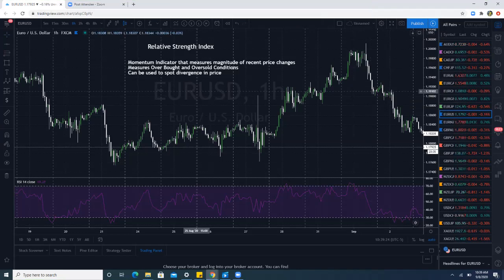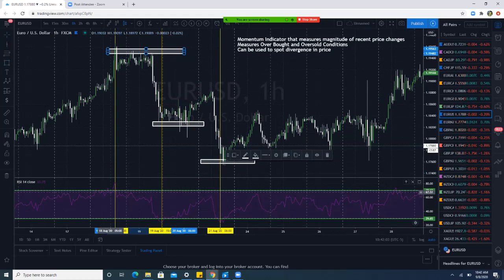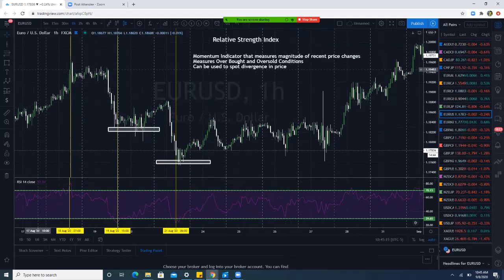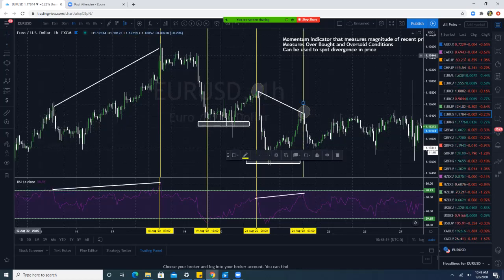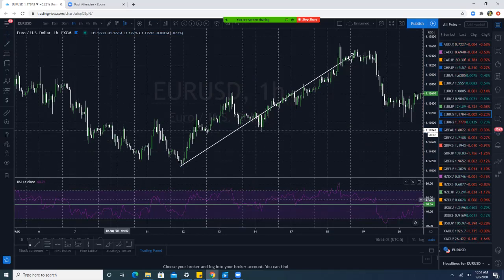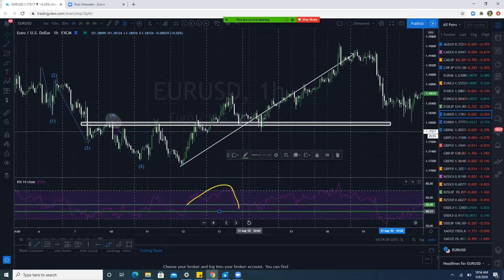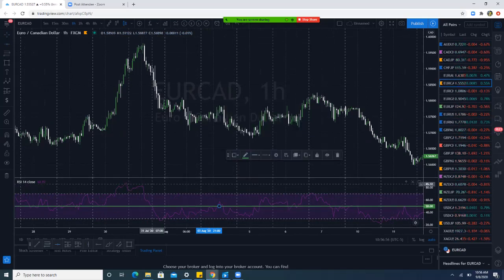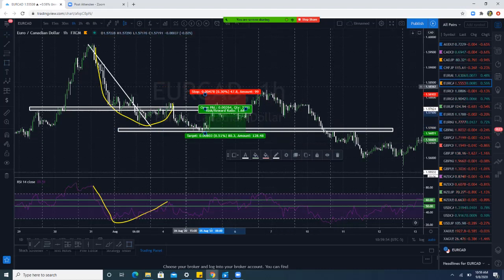RSI Secret Forex Trading Strategies: 3 Hidden Techniques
Ever wondered how to trade forex with the Relative Strength Index or RSI Indicator in Forex Trading? You'll learn exactly how to trade the Relative Strength Index with our RSI Strategy and Hidden Techniques that you won't learn anywhere else other than

Some forex strategies and concepts we will cover are:
  - How to Find Entries with RSI Indicator
  - RSI Indicator Buy and Sell Signals
  - RSI Forex Strategy for Intraday Trading
  - RSI Indicator Settings
  - Advanced Relative Strength Index Strategies

If you want access to our full forex education course with over 50+ videos for free go for free access to our Forex Education Group

I am not a financial advisor. Trade at your own risk. Trading foreign exchange on margin carries a high level of risk, and may not be suitable for all investors. Past performance is not indicative of future results. The high degree of leverage can work against you as well as for you. Before deciding to invest in foreign exchange you should carefully consider your investment objectives, level of experience, and risk appetite